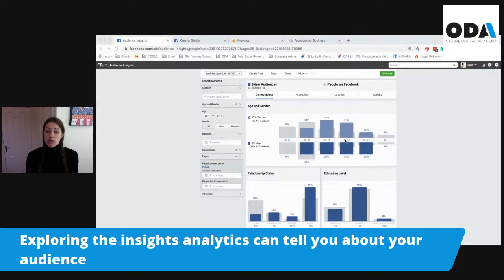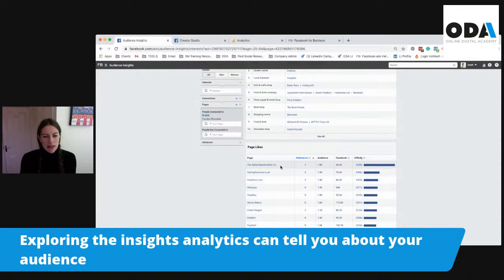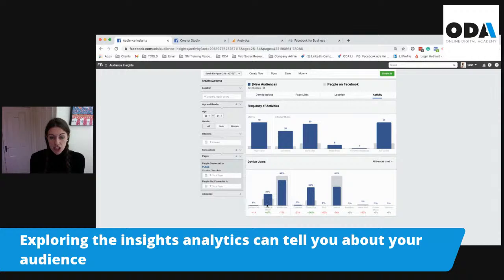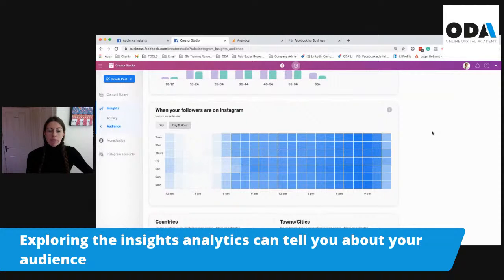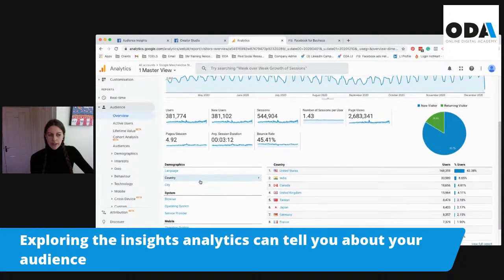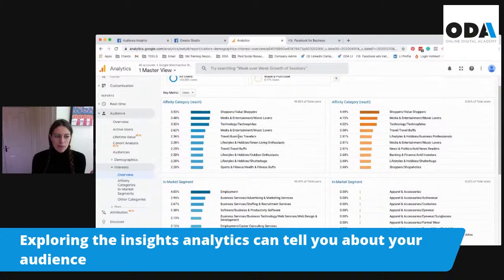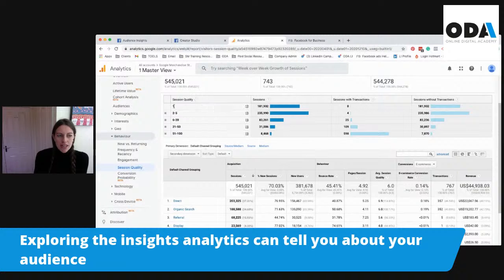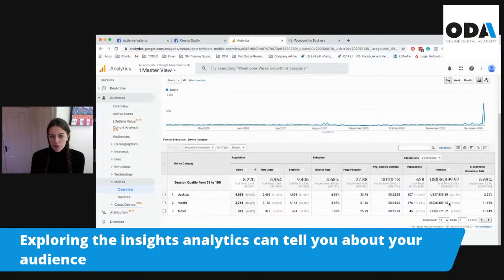Exploring the insights analytics can tell you about your audience